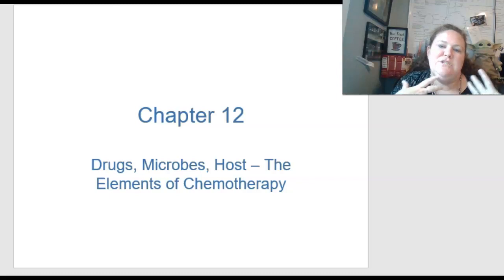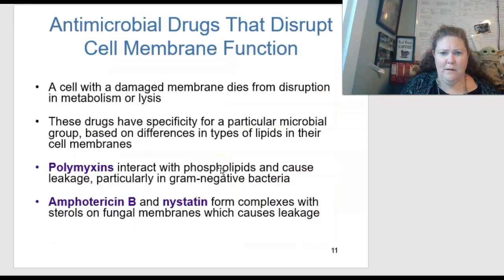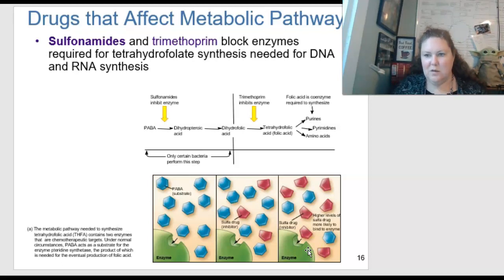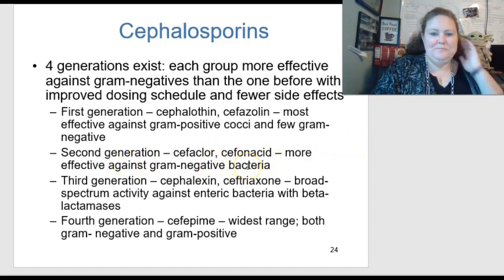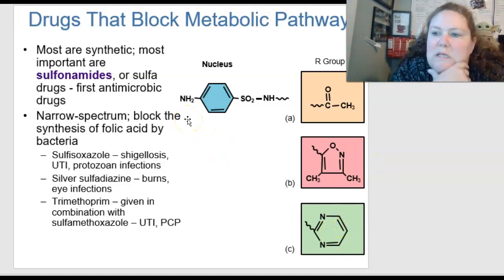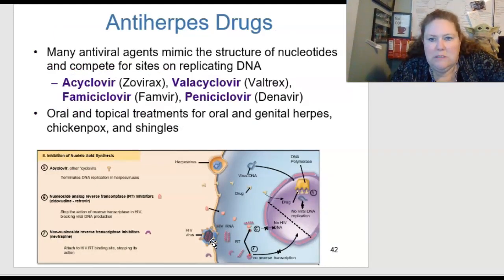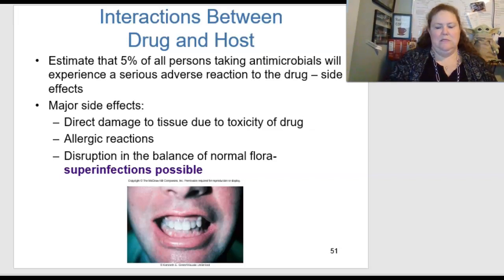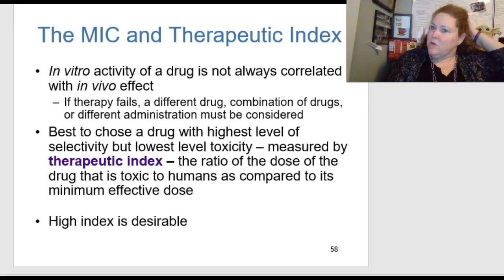Baker Microbiology Chapter 12